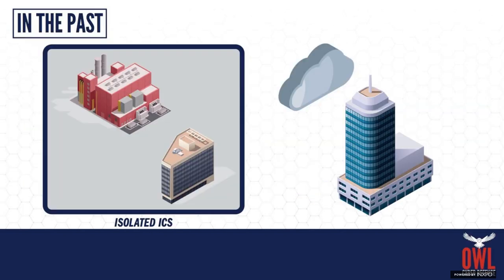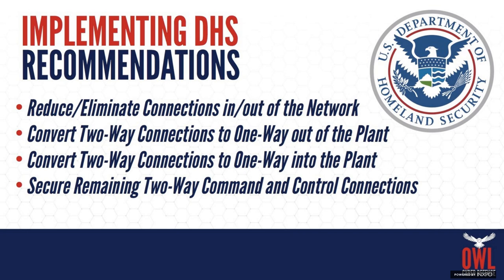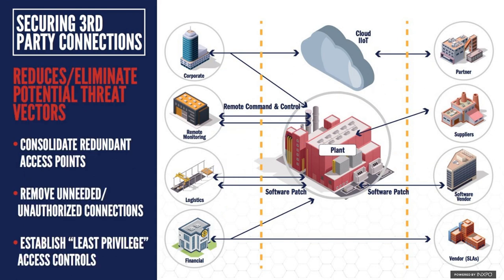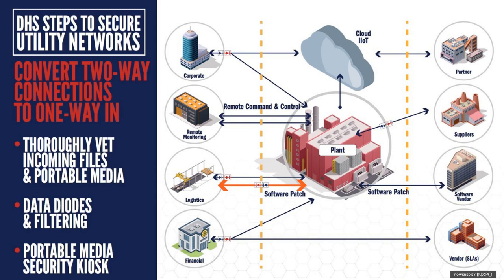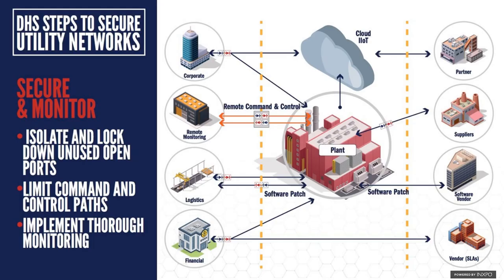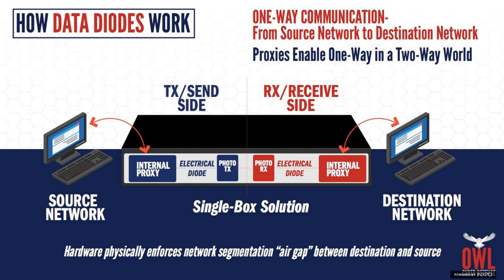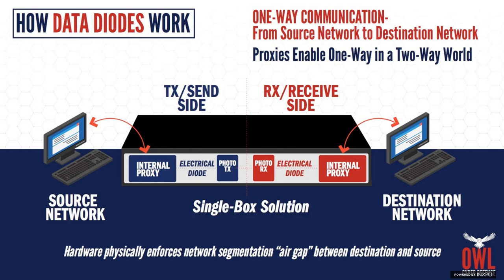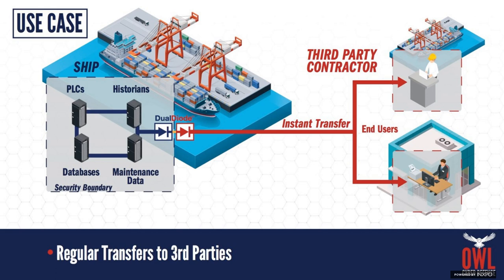Webinar: Trust No One: Securing 3rd Party Connections to Industrial Control Systems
Your security is only as strong as the security of the 3rd party suppliers, partners, and service providers that you have trusted to access your industrial control network. Unfortunately, these 3rd parties may have less stringent security policies in place, allowing attackers to use these trusted connections to infiltrate your operational network, the controls, equipment, and data stores within. In this webinar we will analyze the anatomy of attacks through 3rd party connections and outline the best practices and technologies available to help eliminate this significant attack vector.